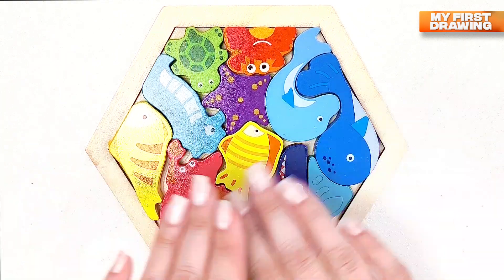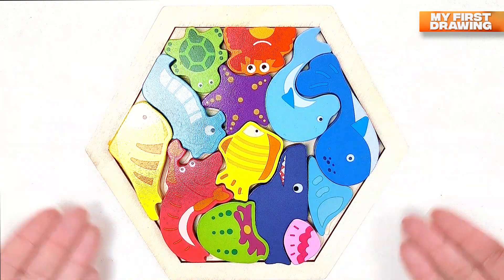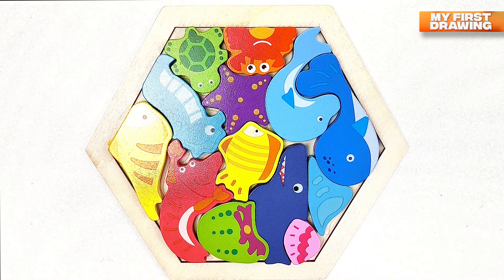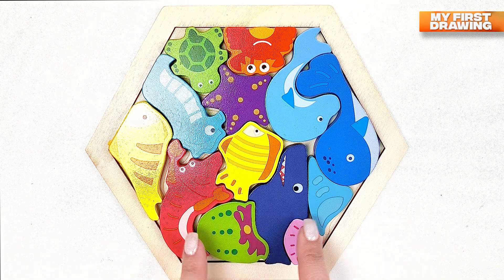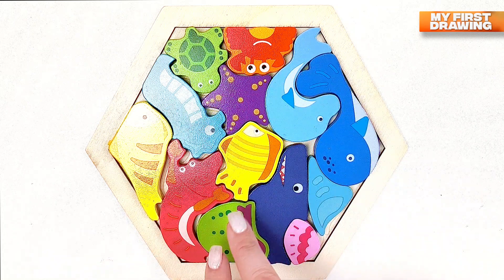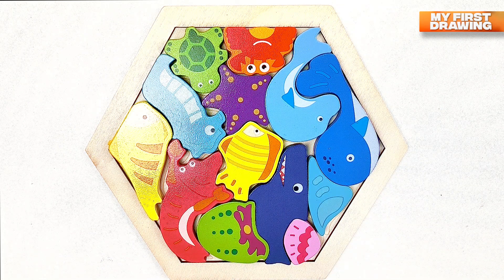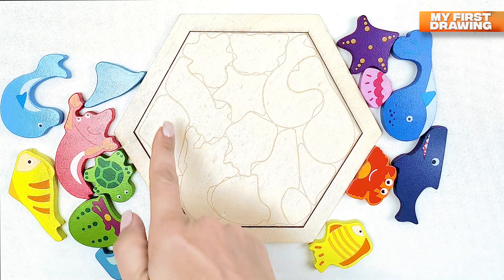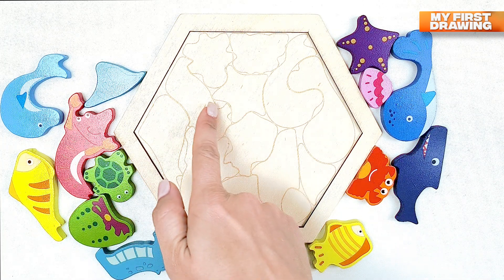Learn sea animals with puzzle.Educational video for kids.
Today we are going to learn differennt sea animals with cute Montesory puzzle. You kids create imagine, develop fine motor skills, memory and attention logical thinking and creativity.